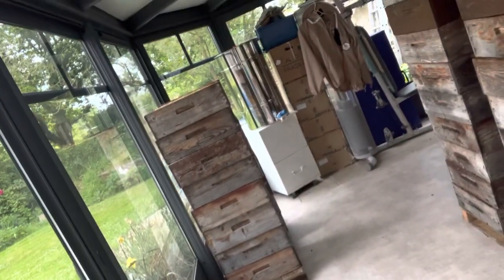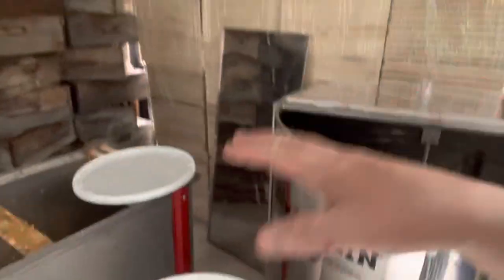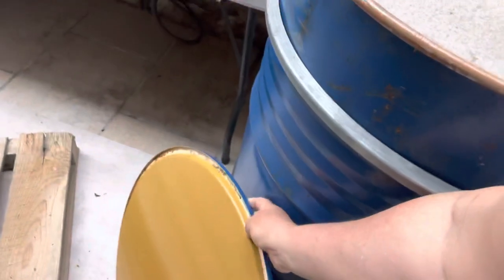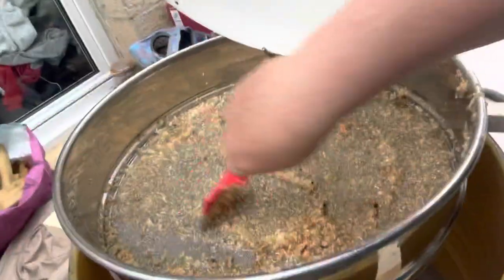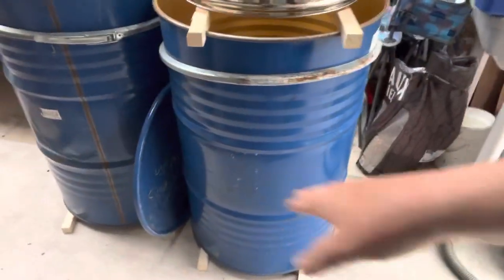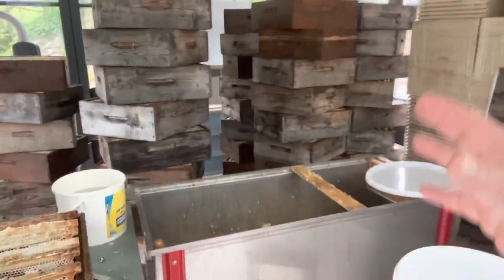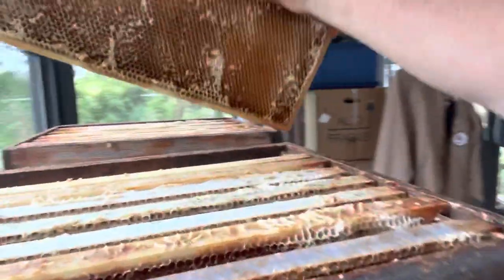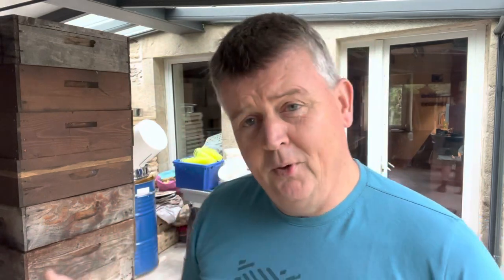Hi Richard, how’s it going?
So,  an update on a walk round my temporary extraction room to show you how things are going when you’re extracting on your own. Some positives and negatives but overall we’re moving forward and getting most of the Honey off in a timely fashion.￼